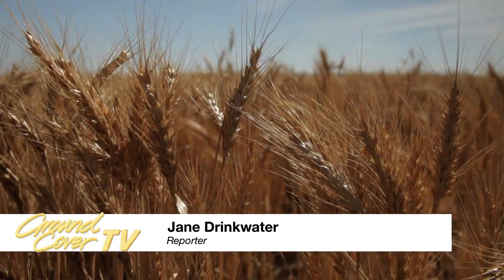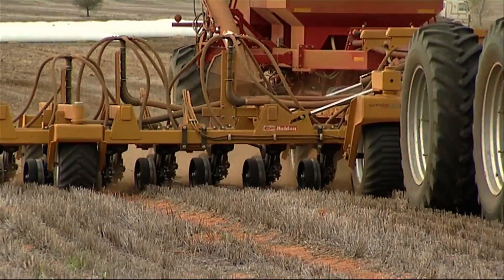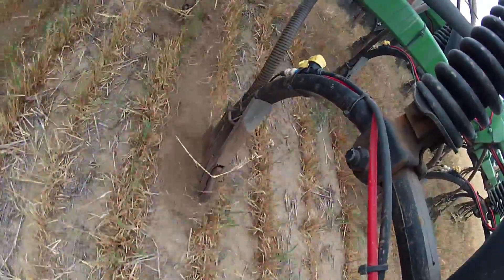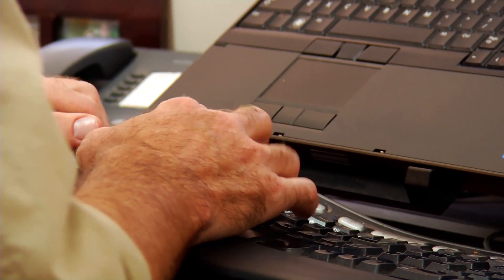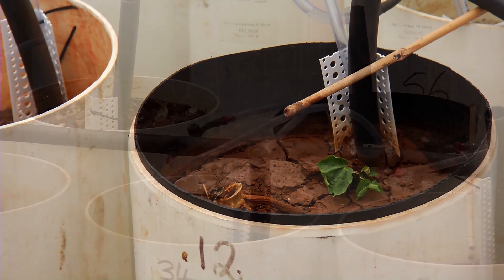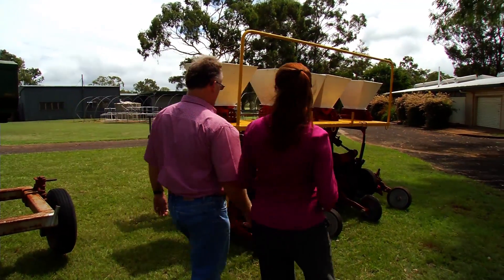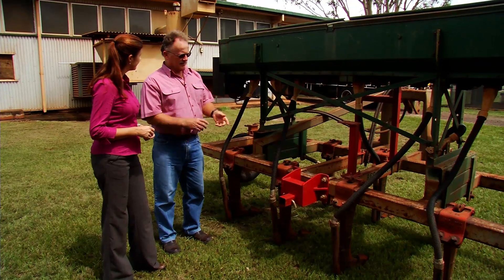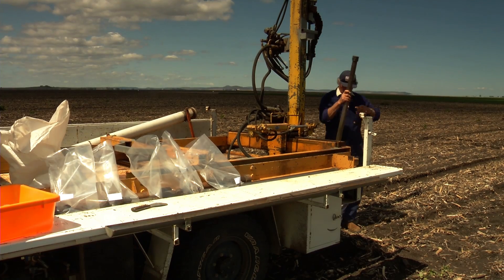GCTV10: Banding Fertilisers impacts crop yields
Placement of nutrients directly into the subsoil layer can improve crop yield.